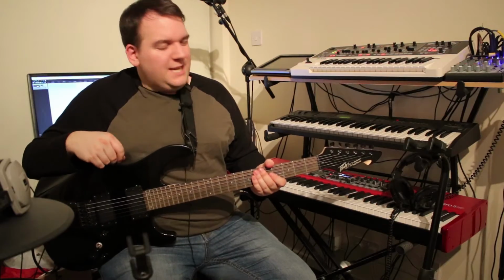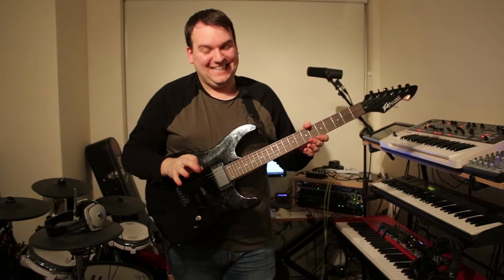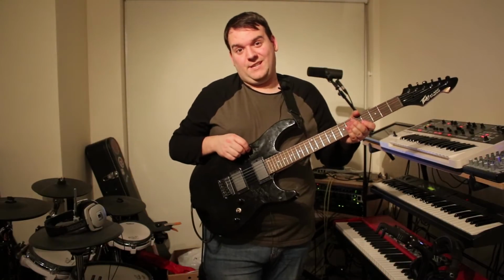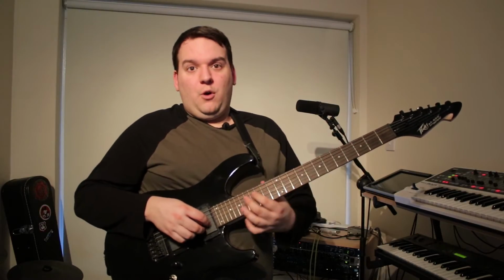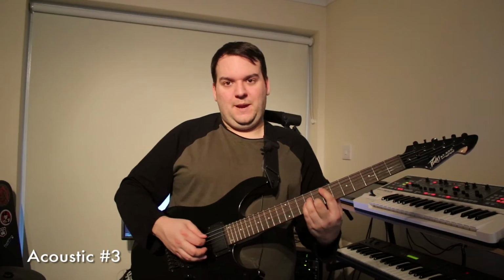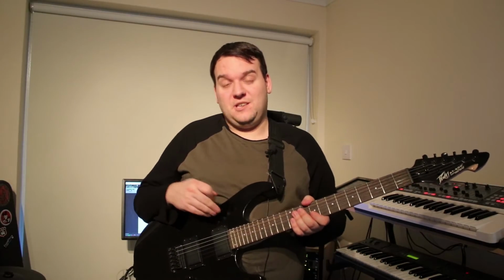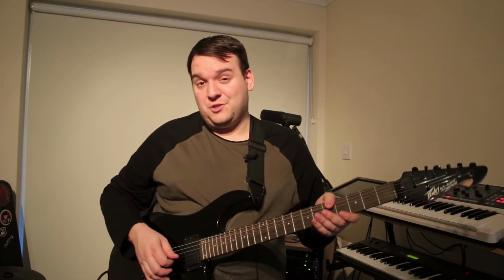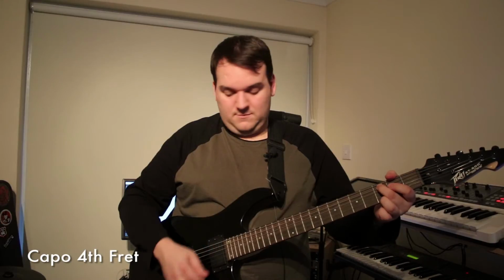Let Me Tell You About My... Peavey AT-200 AutoTune Guitar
I take an in-depth look at my most recent guitar purchase, a Peavey AT-200 Electric Guitar featuring AutoTune technology. The technology in this thing is amazing for such a cheap guitar, and can play all sorts of styles of music from acoustic to metal and everything in between. See how many songs you can spot.

Sadly, this guitar didn't sell too well and it seems like Peavey have stopped supporting it/offering access to the upgrade packs so hopefully enough survive on the used gear market. Also, I never realised what weird 'guitar faces' I make when I'm concentrating.

00:00 - Intro
01:54 - My presets/sound examples
06:39 - How does it work?
08:26 - The 'Fret Control' system - Guitar models
12:19 - Alternate tunings
13:45 - String doubling
15:15 - Auto-tune with pitch bends?
15:50 - Virtual capo!
16:49 - Virtual detune!
17:40 - Final thoughts